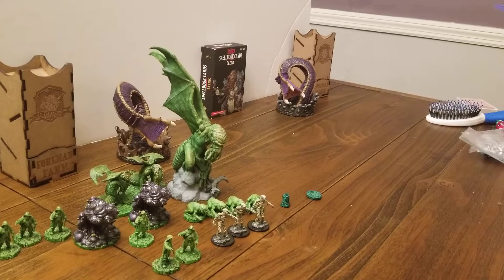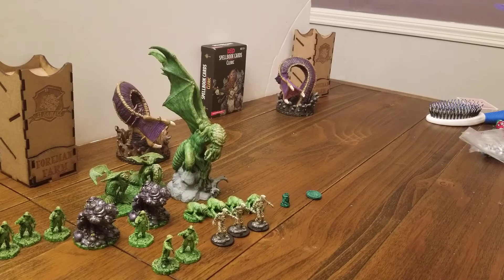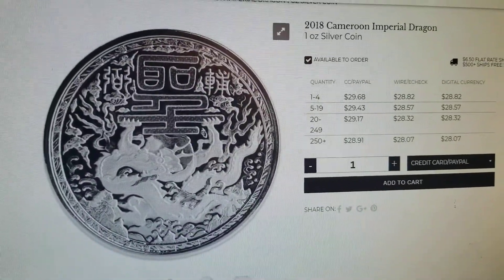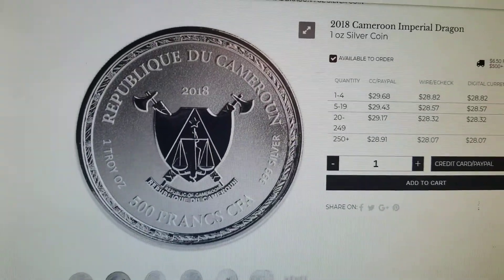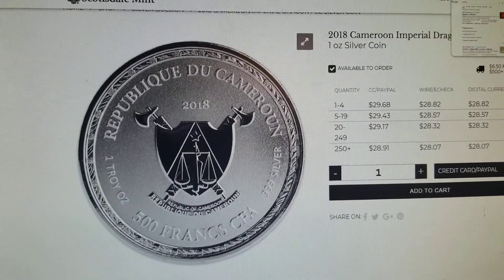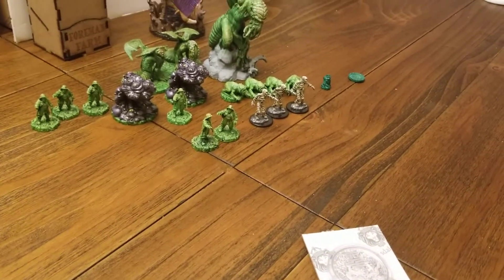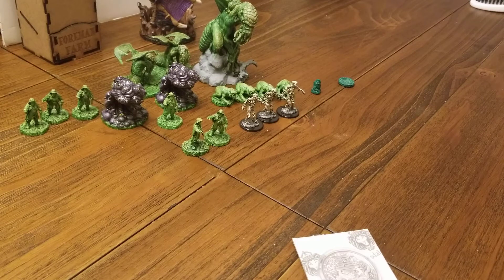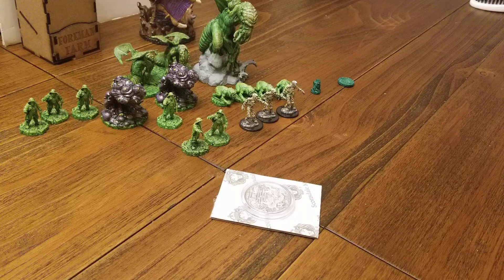Silver Coins Around the World- Cameroon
The Dragon?